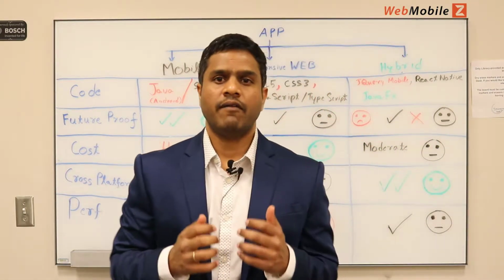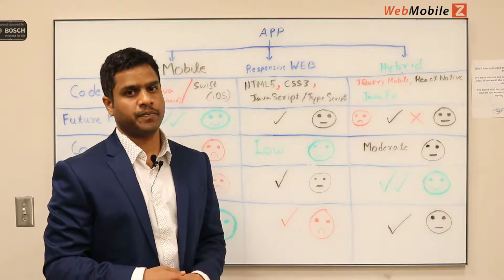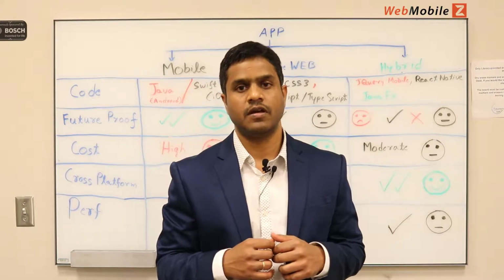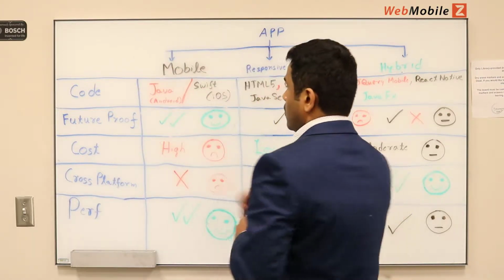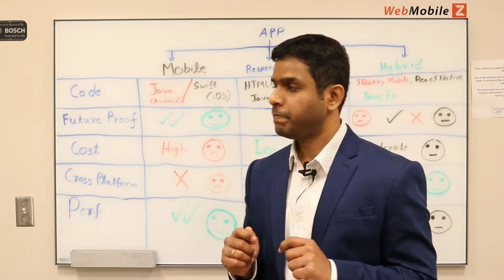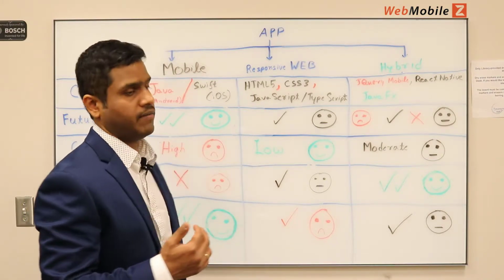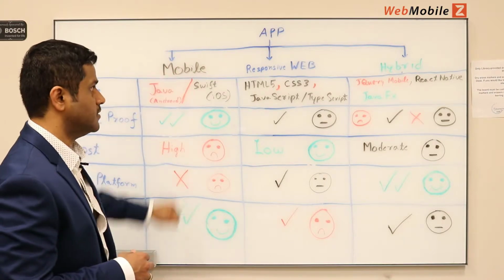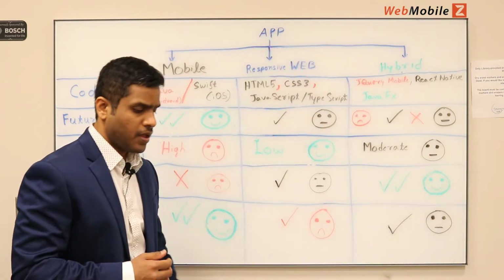Native vs Hybrid vs Responsive Web Applications